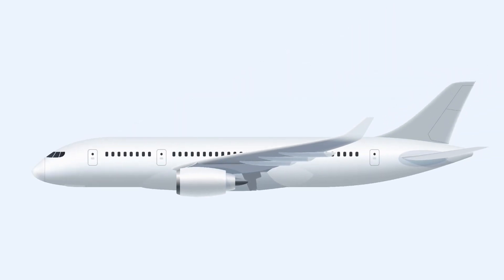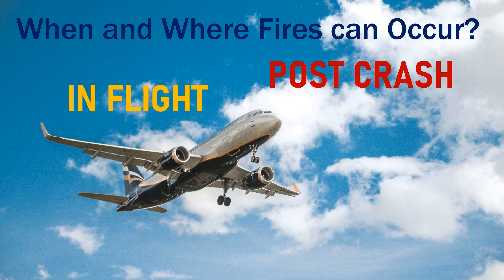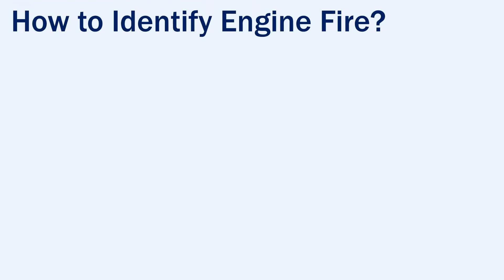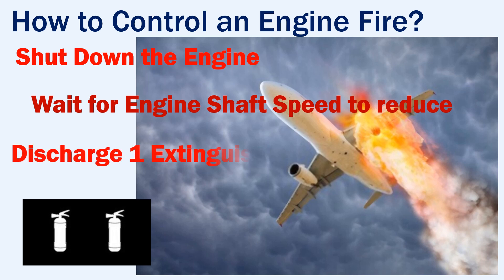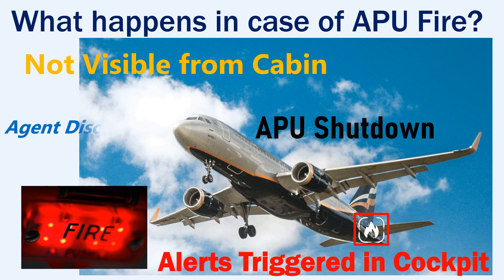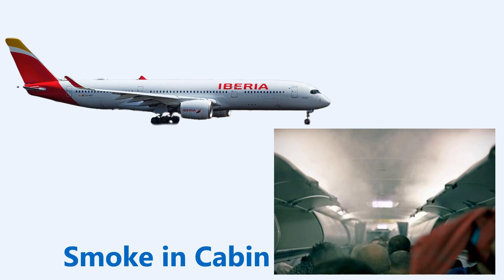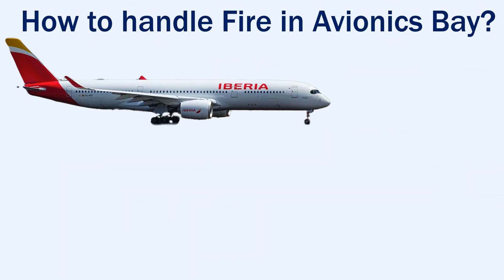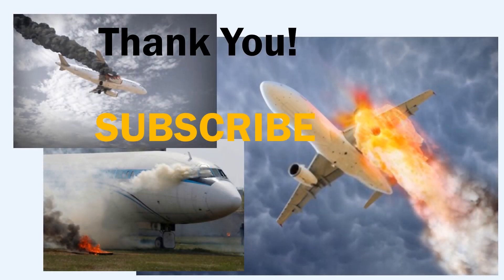How to Extinguish Fire in an Aircraft? | Understanding Causes of Fire and Fire Protection System!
Hello! In this video we look at the working of the Fire Protection System and how it assists in controlling a fire on board an aircraft. We see what causes fire in an aircraft and where fires are most likely to occur, such as the engine, the APU, Cabin, cargo compartments and the avionics bay.

We look at what happens in case of fire in each of the above mentioned places and see how the fire protection system is helpful in extinguishing the fire. We also look how the extinguishers are discharged in order to improve the efficiency of the extinguishing agent.